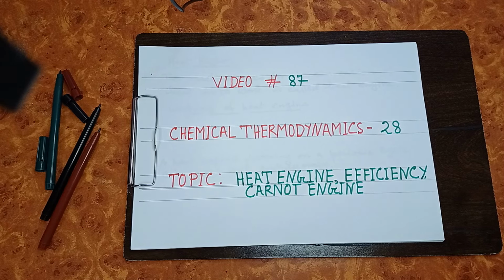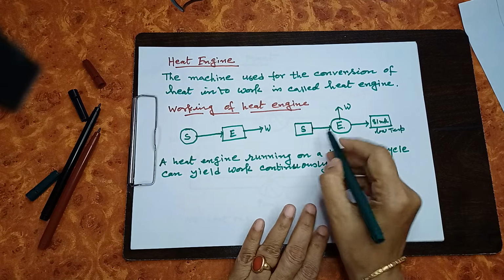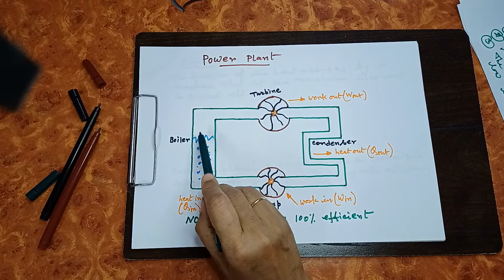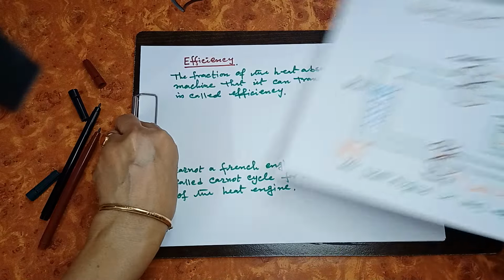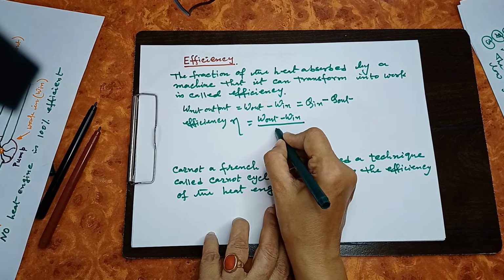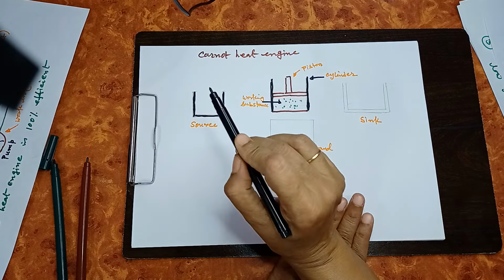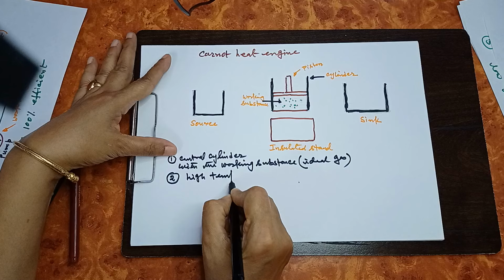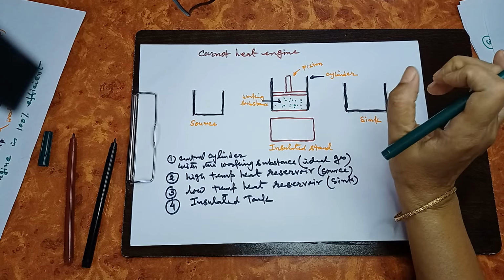Video # 87 | Chemical Thermodynamics -28| Heat Engine, Carnot heat Engine & Efficiency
Chemical thermodynamics – 28: Heat engine- definition with example, carnot heat engine- construction and it’s non-practicability and efficiency of heat engine are explained in a lucid manner.